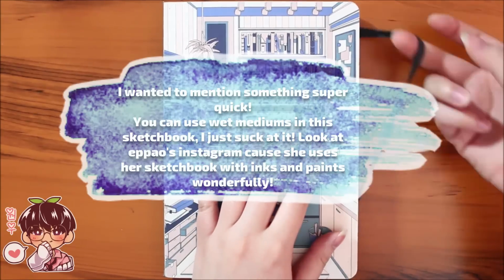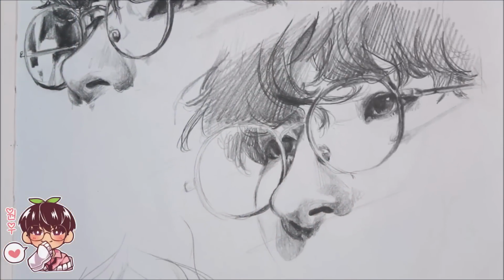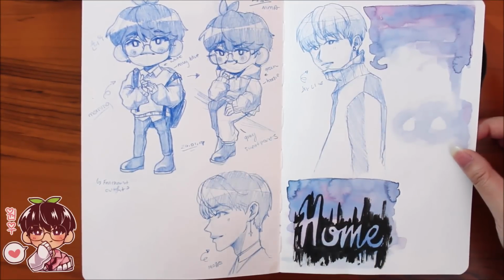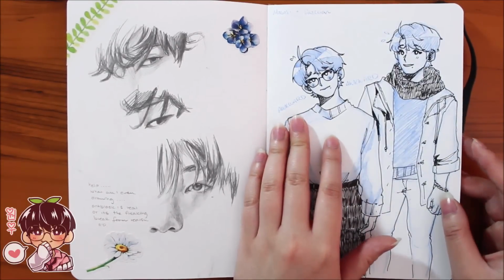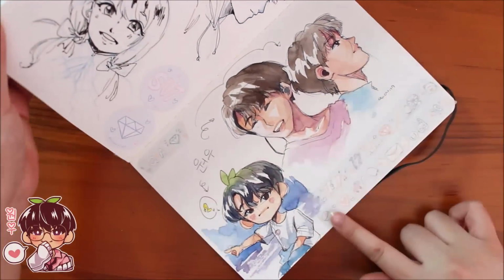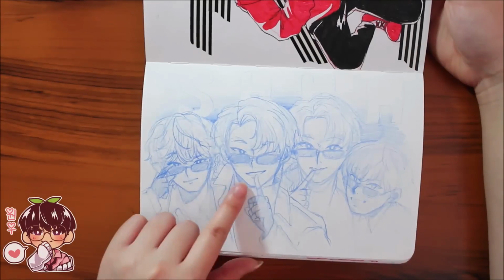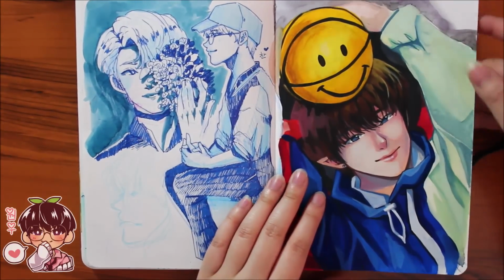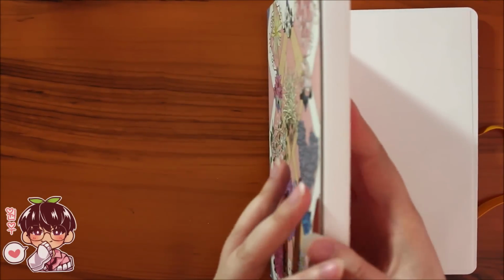SKETCHBOOK TOUR #4 |Dec 2018 - June 2019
Hello! Welcome back to a new sketchbook tour! I believe this is my 4th sketchbook that has been fully completed? Hope you guys enjoy another rambly-ish video!

You can follow @eppao on IG or @eecks on twitter on when she updates her store! Her art is so inspiring and lovely! Please check out her work if you havent already!
The 2nd sketchbook is : @mendystar1 on twitter! She had orders on her twitter but i am not sure if this is available anymore!
Once this new sketchbook is done, i will probably switch back to cheaper sketchbooks? Or if @eppao has a new design i love, i might purchase that one again if i have enough extra money to spend! I love to support other artists so when they make sketchbooks, I will try my best to help out!